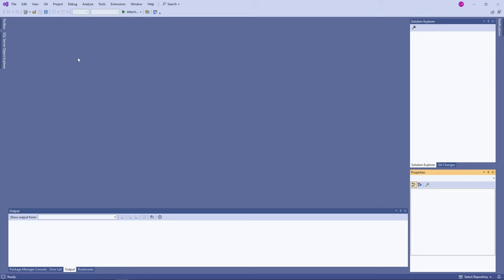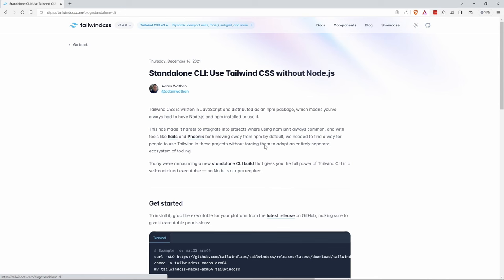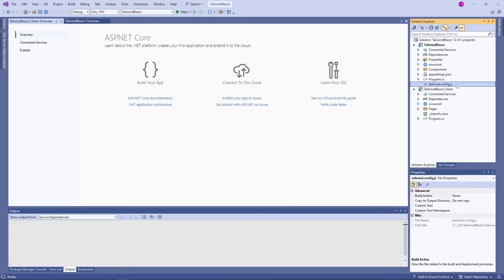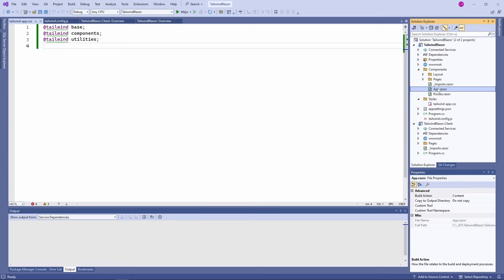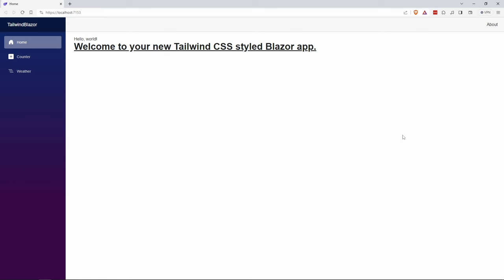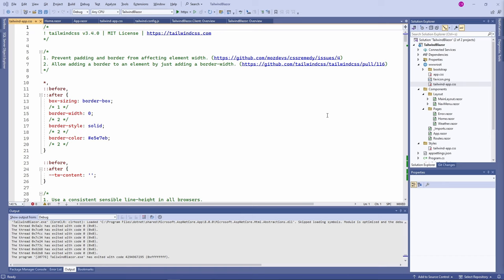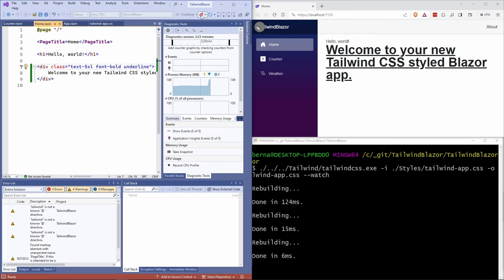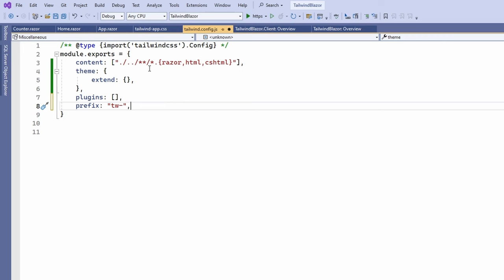How to Use Tailwind CSS in Blazor | Quick Start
In this video, we dive into the world of Tailwind CSS and replace Blazor's default CSS framework, Bootstrap, with this popular CSS styling framework.

00:00 Introduction & What we build
00:55 Create the Blazor Web App
01:27 Download the Tailwind CLI
02:53 Create and Configure the Tailwind CSS Config File
03:39 Create the Source Tailwind CSS File
04:03 Load the Generated Tailwind CSS
04:24 Use Tailwind CSS in Code
04:49 Run the Tailwind CSS CLI
05:31 Testing the Blazor Application using Tailwind CSS
07:06 Changing Styles during Runtime (Hot Reload)
07:53 Using Prefixes for Tailwind CSS
08:50 Conclusion